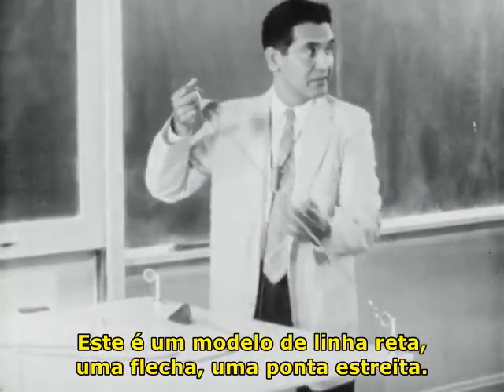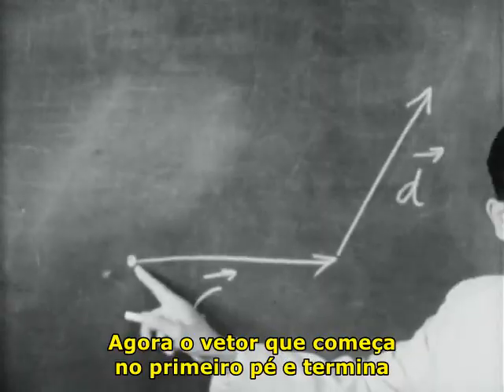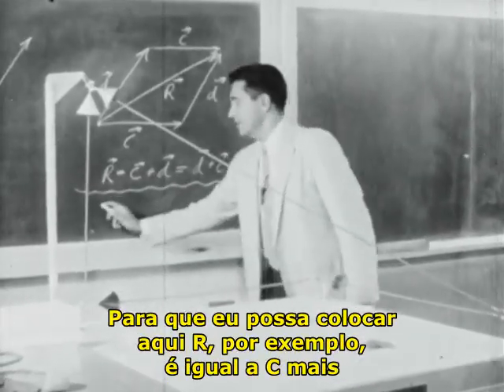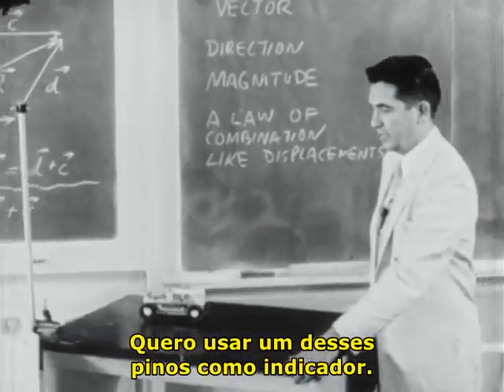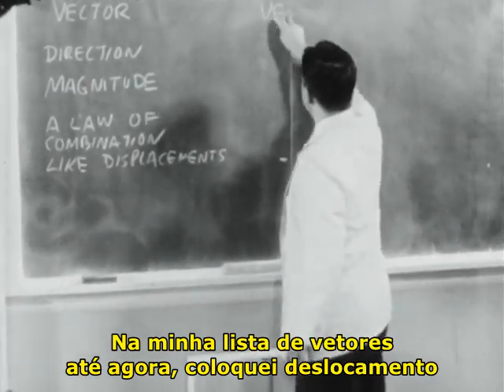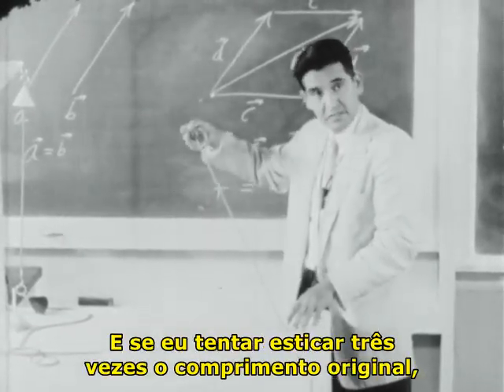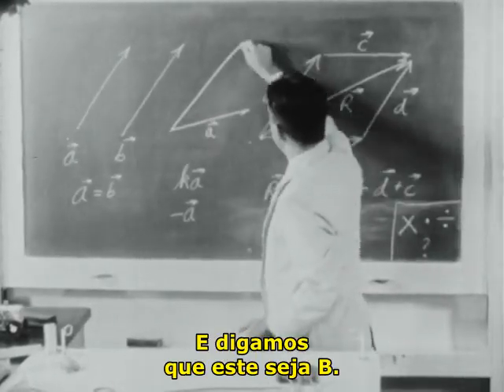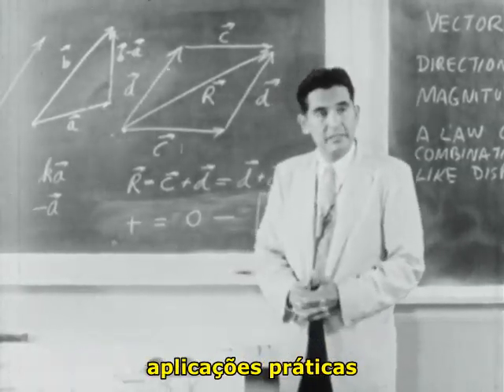PSSC Legendado - Vetores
PSSC Legendado

Vetores

Nesse vídeo temos uma aula sobre Vetores gravada na Califórnia em 1958 e ministrada pelo professor Albert V. Baez. Essas aulas fazem parte de um projeto desenvolvido pelos americanos como uma iniciativa de promover o ensino de Física para estudantes do High School, ensino médio americano no período da guerra fria.  Apesar de um pouco datado muita coisa ainda permanece atual e pode servir tanto para estudantes de física como para os interessados em ensino e  história da ciência.